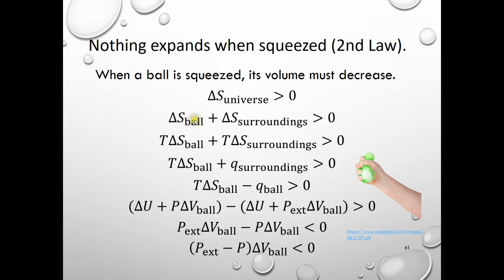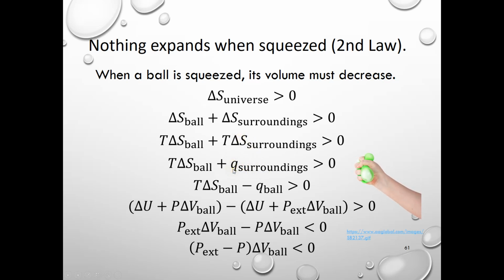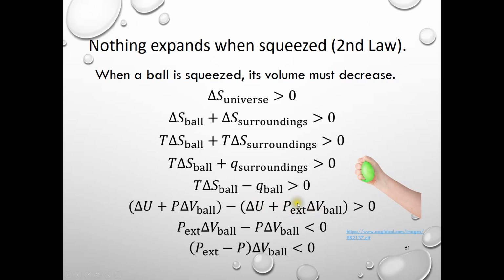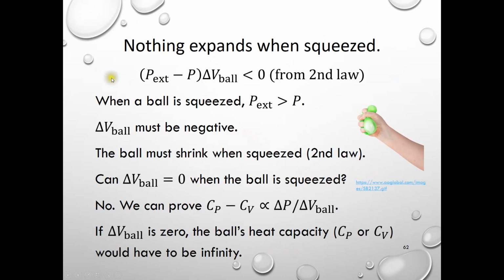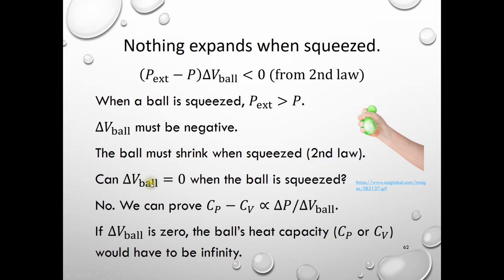Entropy and the Big Chill 11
A ball must shrink when being squeezed (the 2nd law of thermodynamics).